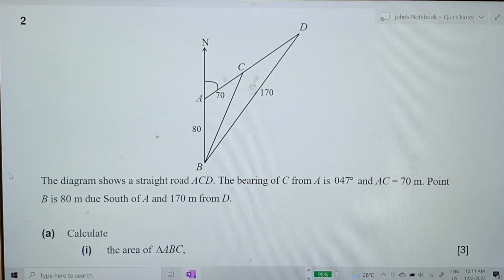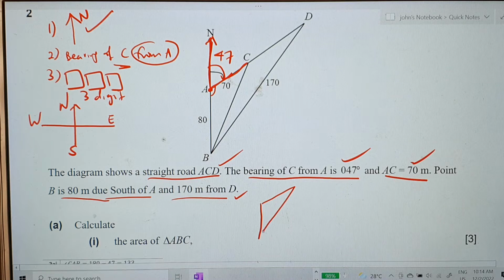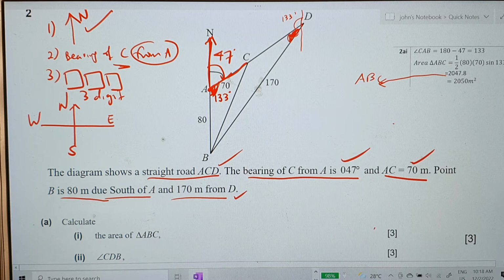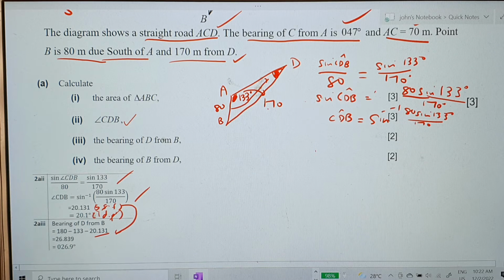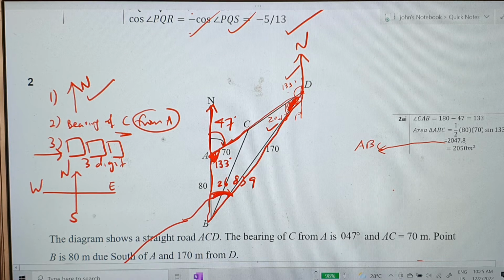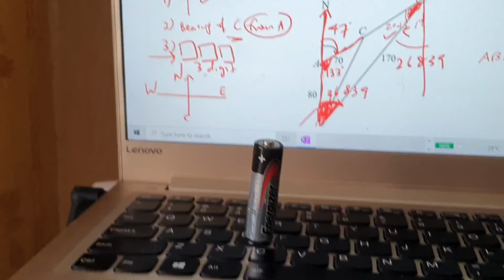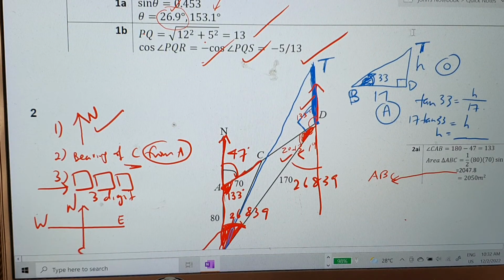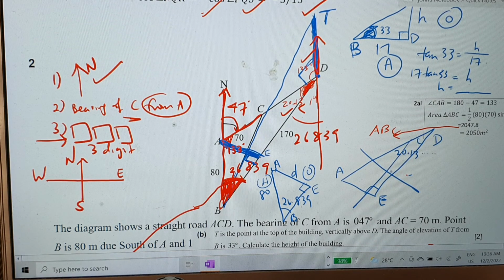RHBL 3 Part 2